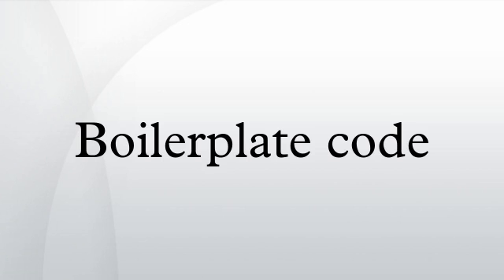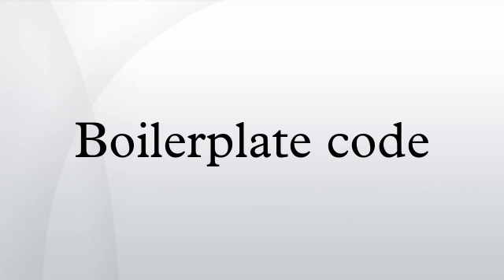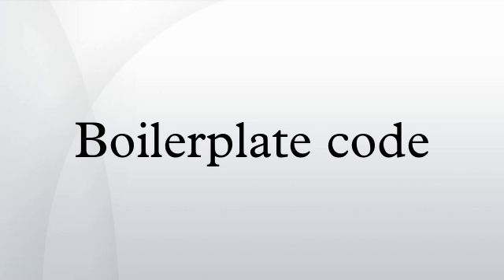Boilerplate code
In computer programming, boilerplate code or boilerplate is the sections of code that have to be included in many places with little or no alteration. It is often used when referring to languages that are considered verbose, i.e. the programmer must write a lot of code to do minimal jobs. The need for boilerplate can be reduced through high-level mechanisms such as metaprogramming (which has the computer automatically write the needed boilerplate text), convention over configuration (which provides good default values, reducing the need to specify program details in every project) and model-driven engineering (which uses models and model-to-code generators, eliminating the need for boilerplate manual code).
A related term is bookkeeping code, referring to code that is not part of the business logic but is interleaved with it in order to keep data structures updated or handle secondary aspects of the program.